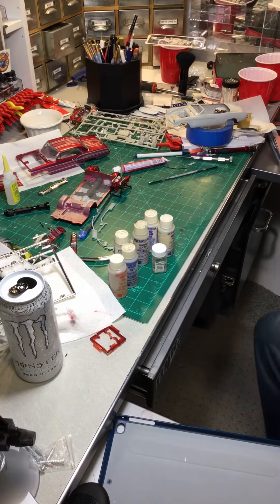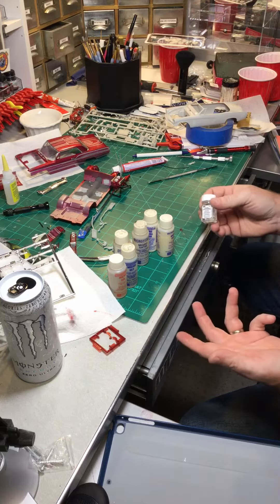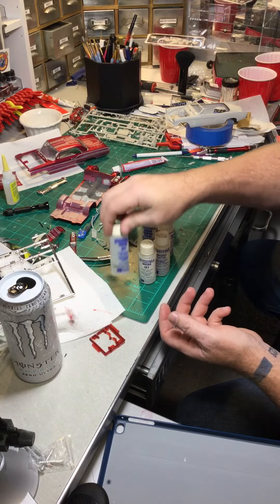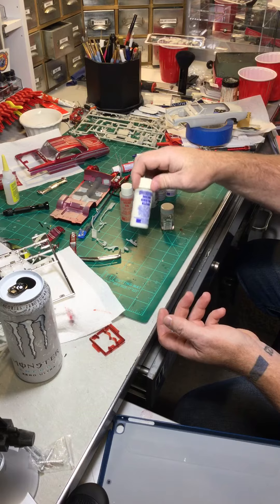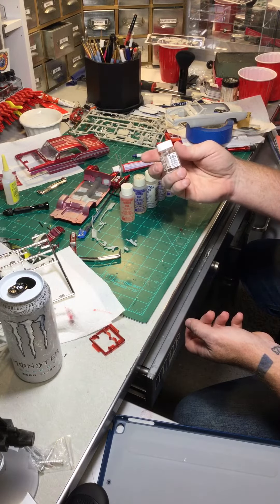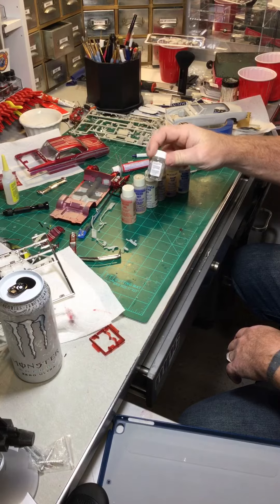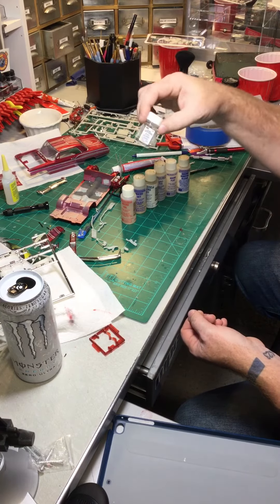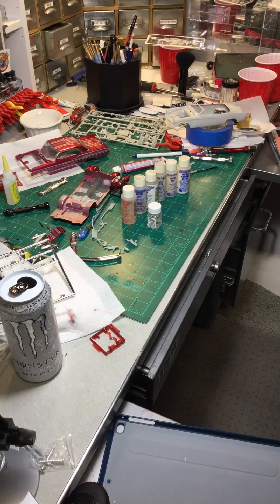Decal setting tip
White vinegar used to set decals